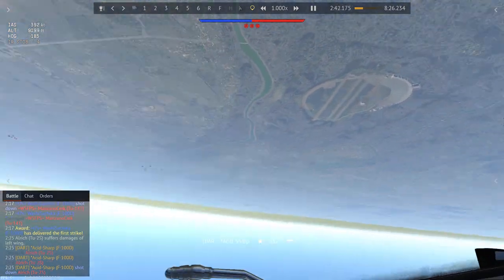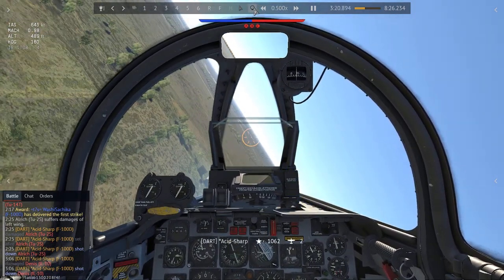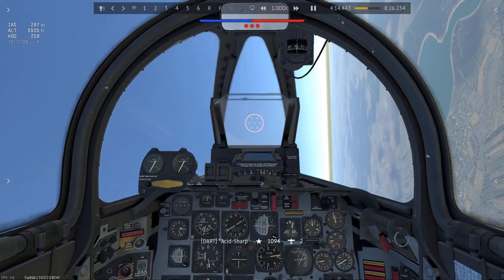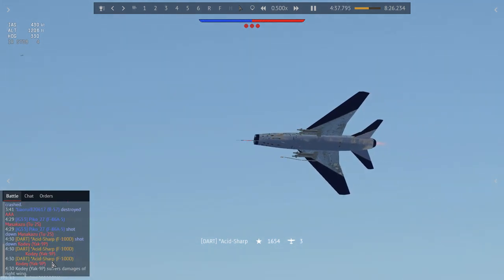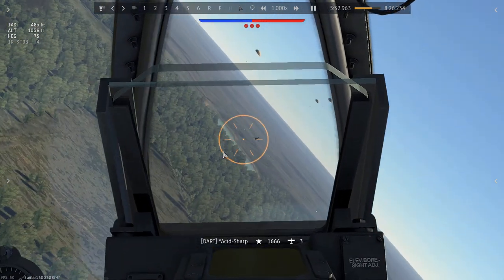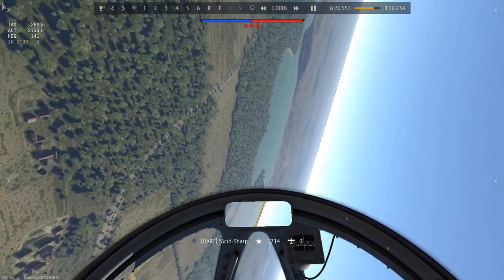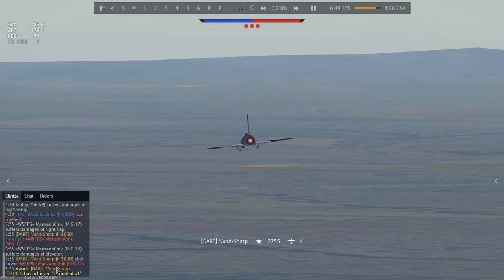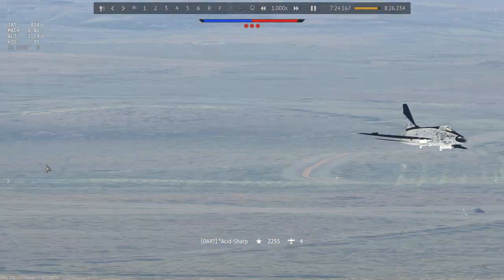War Thunder SIM - F-100D Effective Flying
In this video I score a few kills one after the other, I will coment on the F-100D's performance and I will compare it to its counterpart, the MiG-19PT.

Keep in mind that my squadron Direct Assault and Reaction Team [DART] is recruiting and almost anyone is welcomed in. You may read what the team is all about in the squad description in War Thunder.

Come fly with us!

My current setup in the game is the following:
Platform      : PC
Controller     : PS4 Dualshock (requires emulator "DS4Windows")
Camera        : PS4 right stick (requires emulator "DS4Windows")
Recording    : OBS

In game flight setting:
Control Type        : Full real
Engine Control    : Automatic